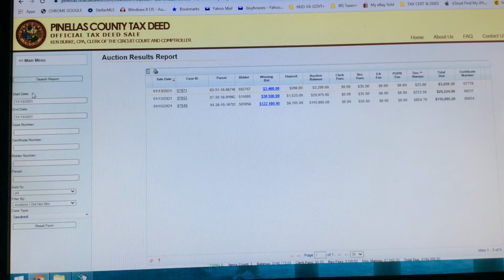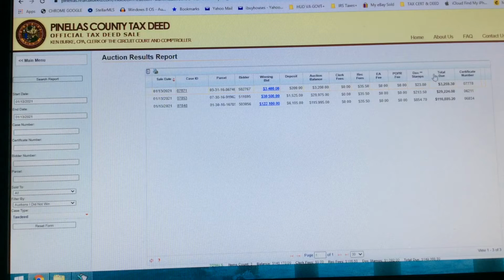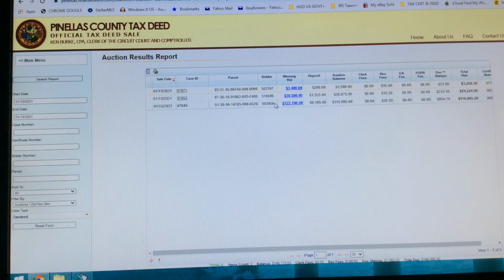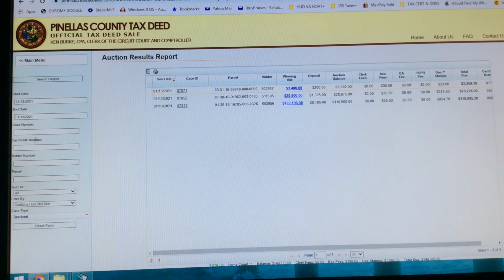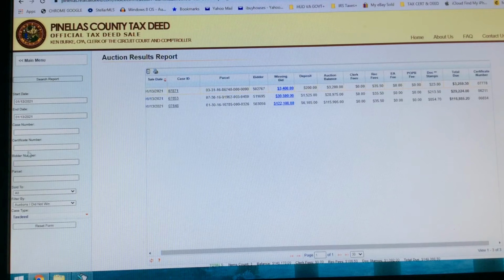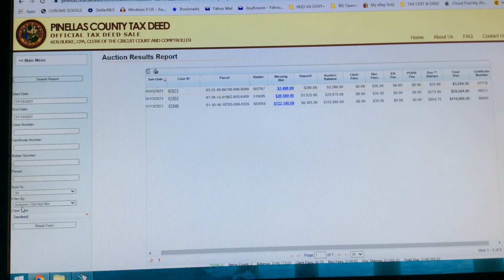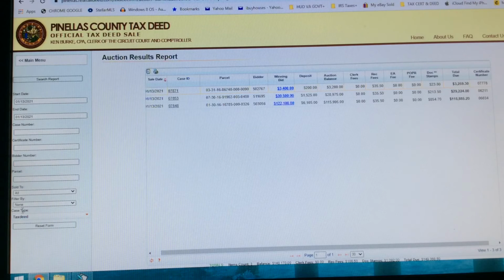Florida Tax Deed Foreclosure Search Results Report Pinellas Winning Bidders Past Present Date Range+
Searching Past and present Florida tax deed foreclosure results report in Pinellas county, Florida. Searchable fields include mortgage or tax deed foreclosure, date range, parcel number, certificate number, fees, and Registered Number of Winning Bidder. The clerk of the court administers the administrative sale aka “Non-Judicial” Sale Here In Florida…
Walt @ YOUandMeRealty.com